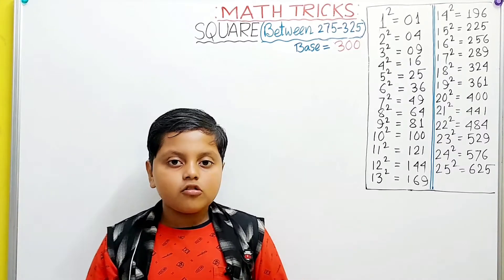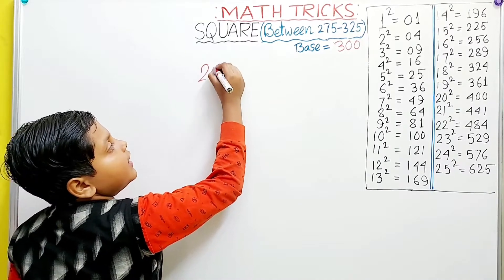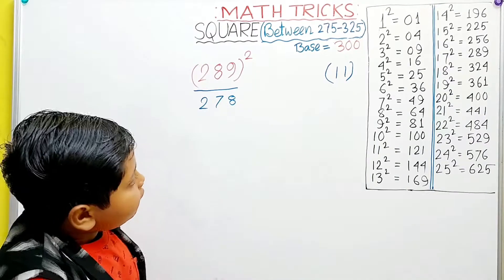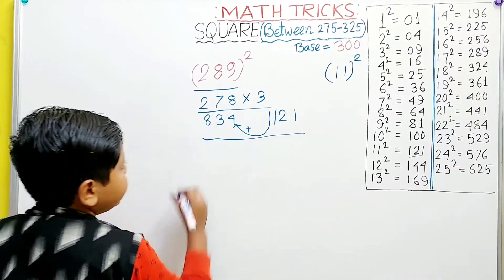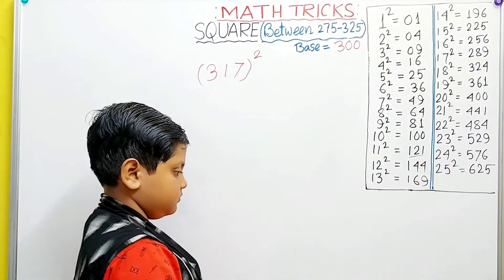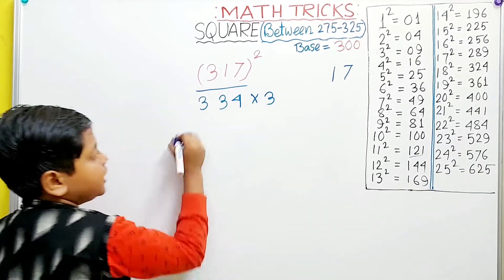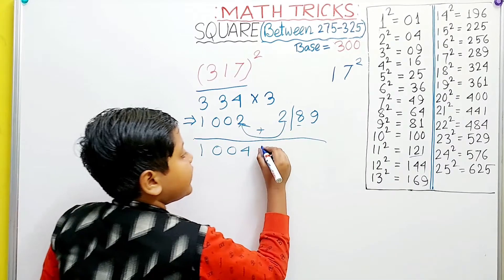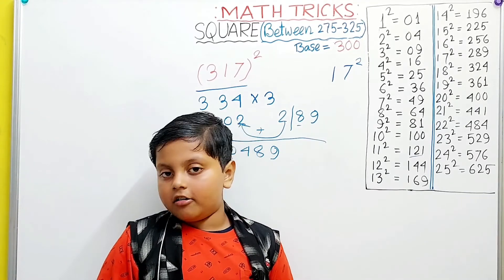How to square quickly | square tricks | fast square tricks | vedic math | PART-6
How to square quickly | quick square tricks | fast square tricks | vedic math | vedic math tricks |

Hi, I am Rupam, in this video you will learn how to square any number from 275 to 325 in few seconds by vedic math. You can find out the square of any number without pen, paper or calculator. It helps in competitive examinations.Rupam's tutorial#vedic math#short math tricks.